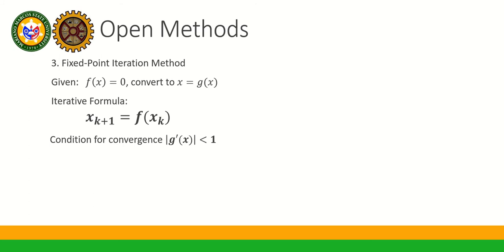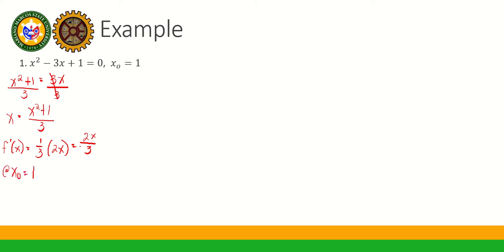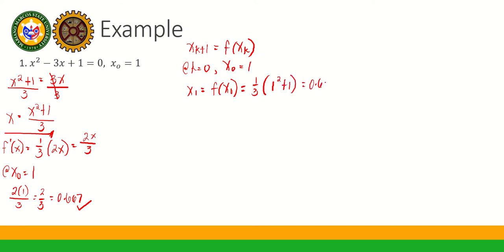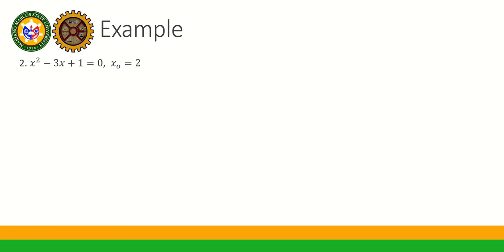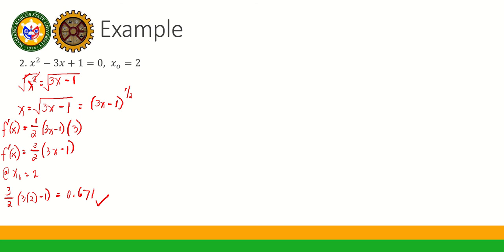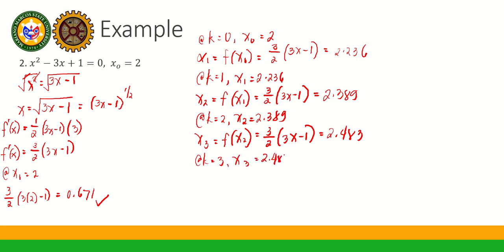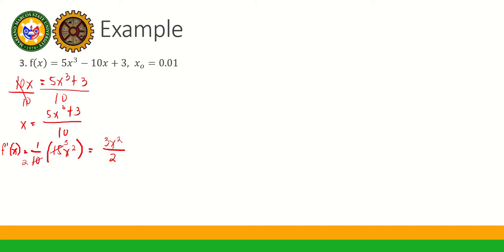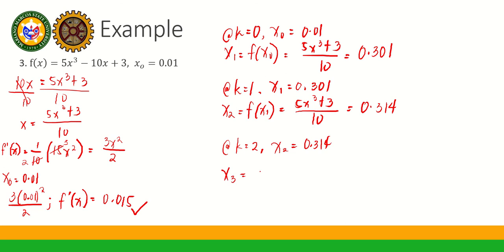Open Methods Part 4 | NUMERICAL METHODS